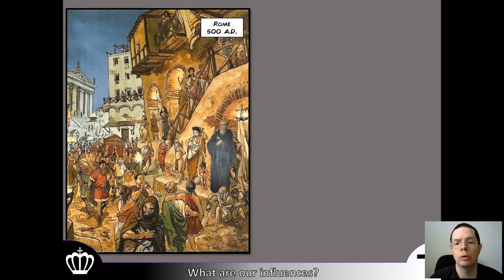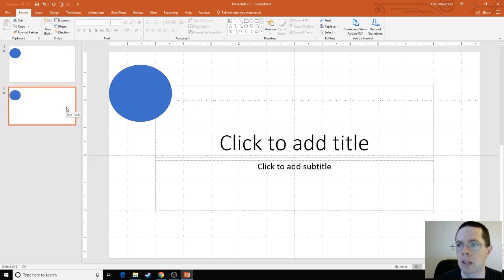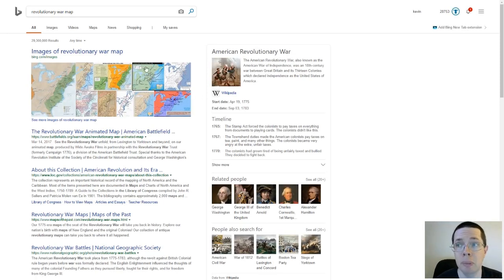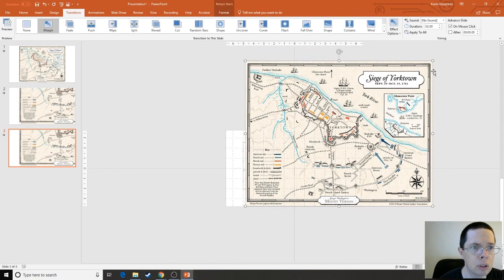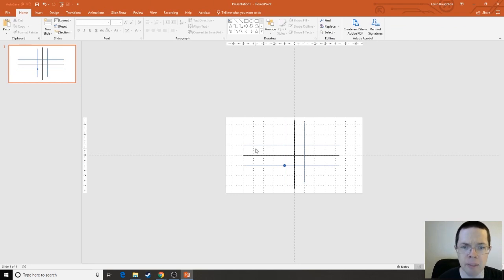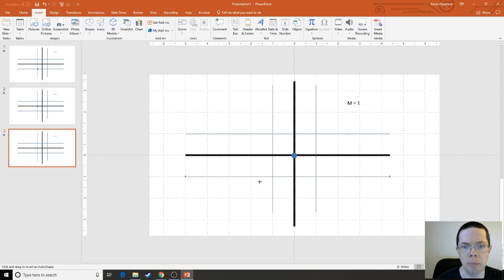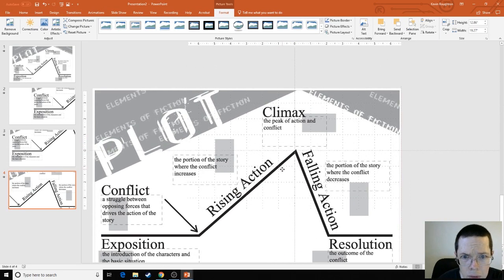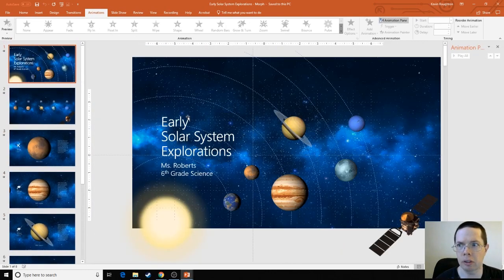Teaching with Magic: Using the Morph Tool in PowerPoint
The 5th commandment of the Disney Imagineers is communicate with visual literacy. This doesn't mean turn all your notes into bullet points! Learn how to use one simple PowerPoint tool to add movement to visuals to tell your story.